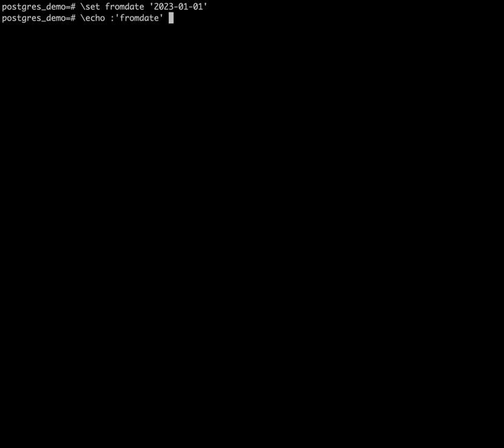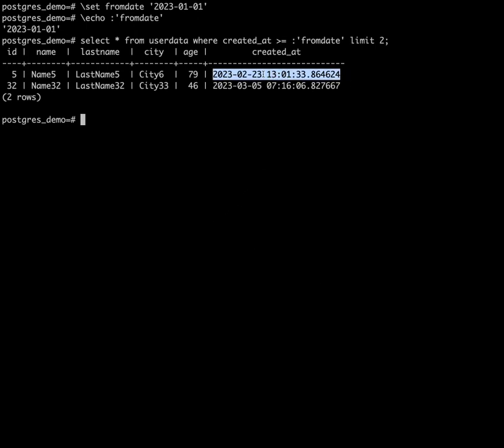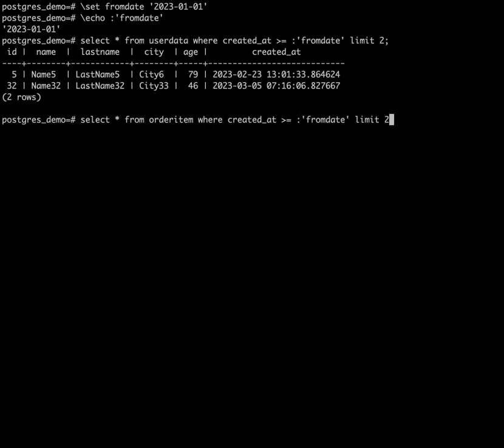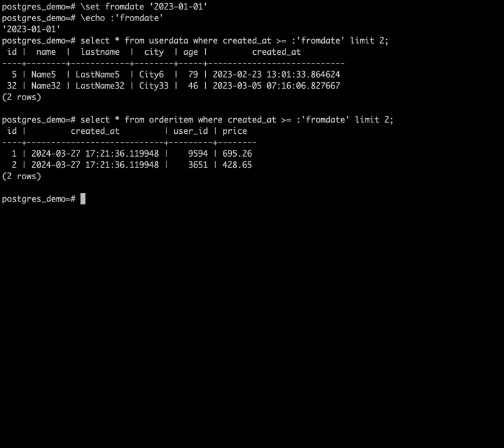Postgres Pro Tip Part-1 : Postgres Variables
Welcome to our Postgres Shorts series Part 1!
In this video, we dive deep into the  PostgreSQL variables, Whether you're new to databases or looking to optimize your existing workflow, this tutorial provides a clear, step-by-step guide to understanding and using variables effectively in Postgres.
Join us as we demystify this powerful feature and empower you to take your SQL skills to the next level!